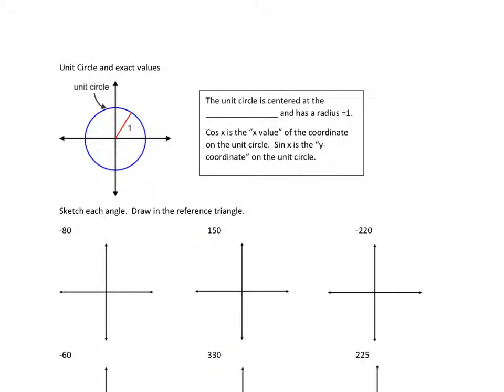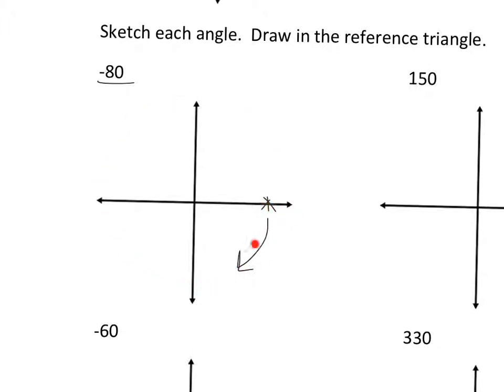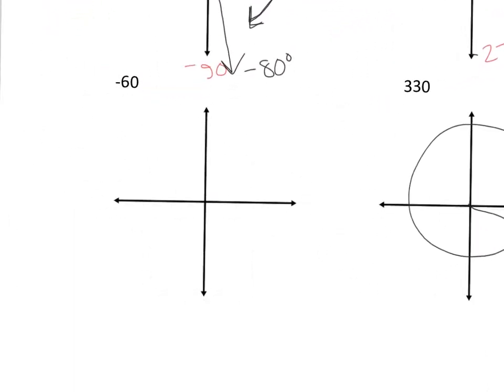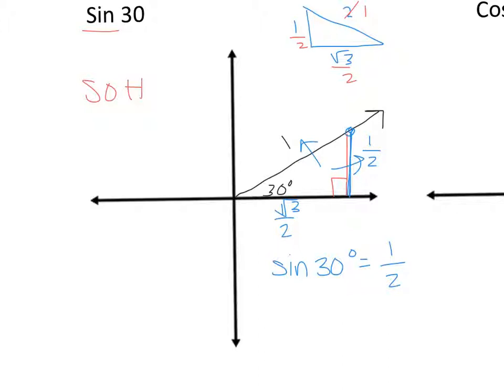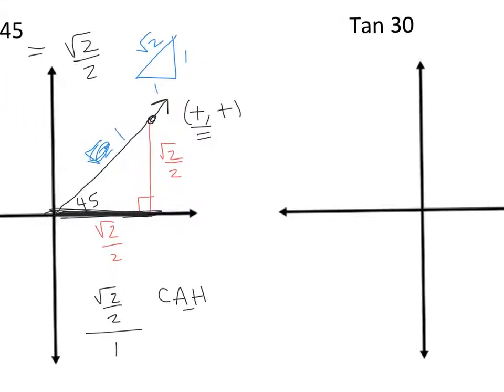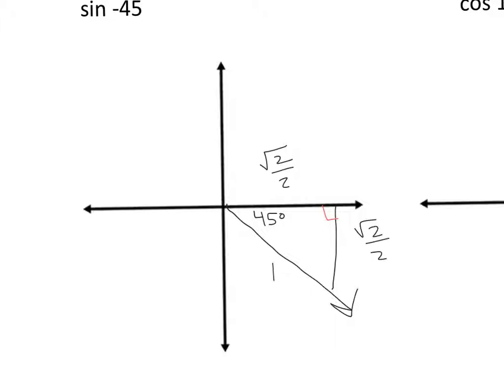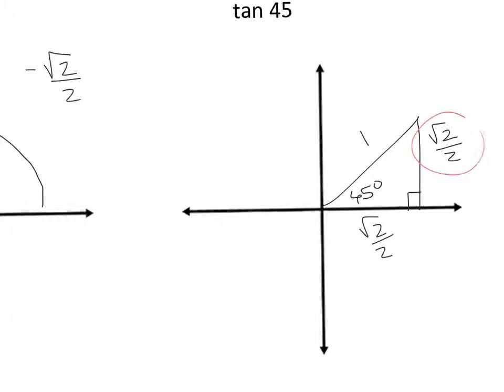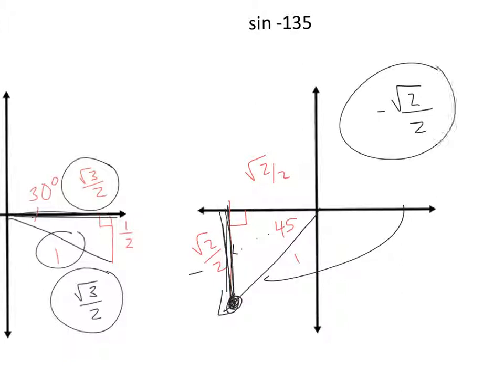Explanation to Geometry Unit Circle